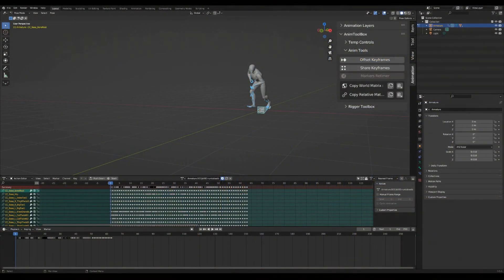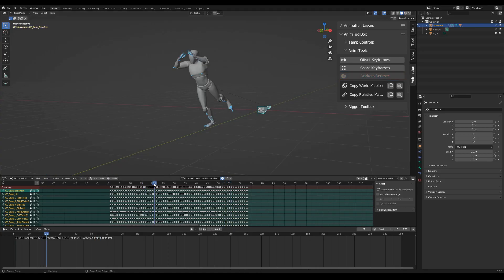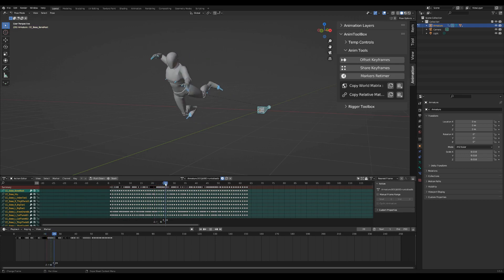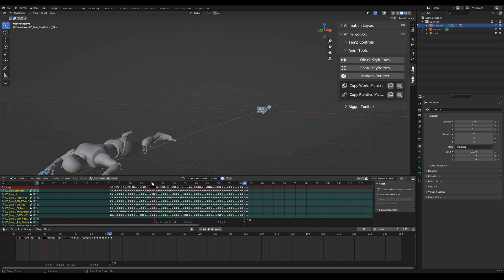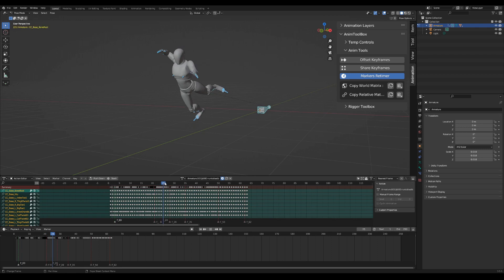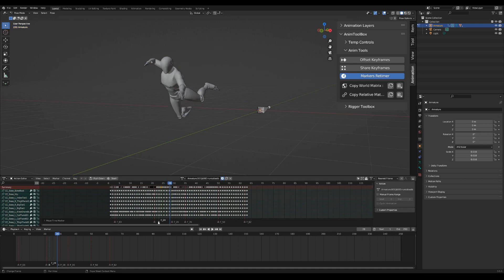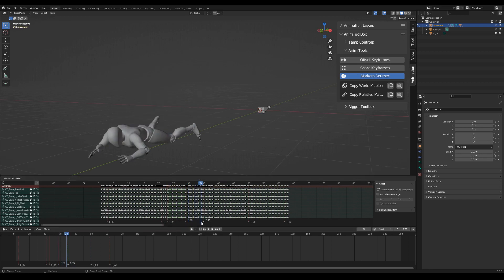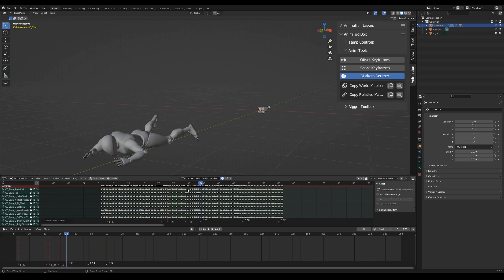Animtoolbox - Markers Retimer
Markers Retimer was added to Animtoolbox. It lets you retime the keyframes using markers.
Currently available only via the auto updater.